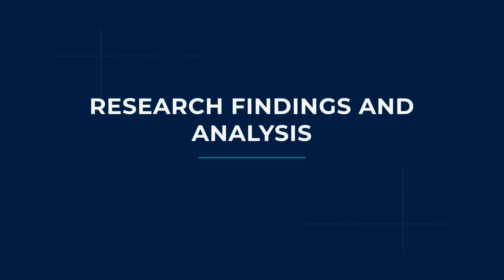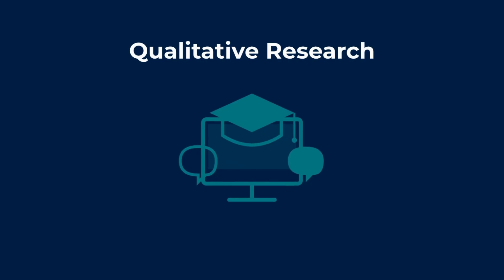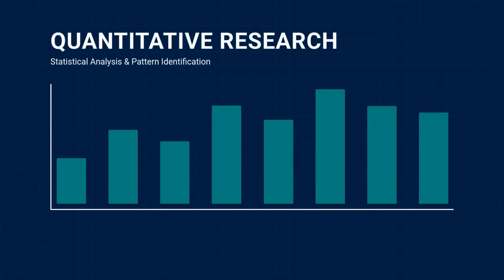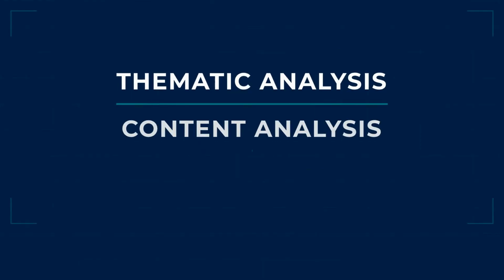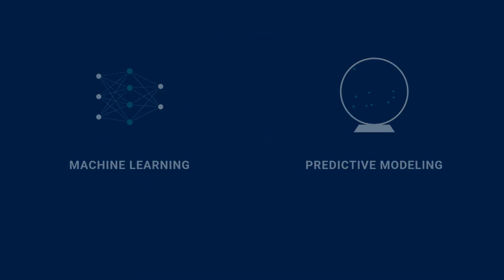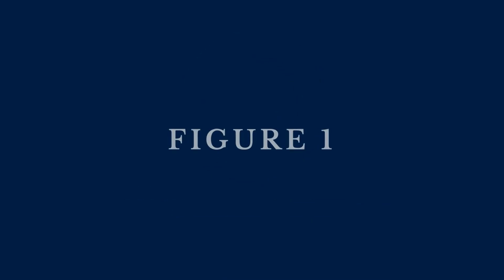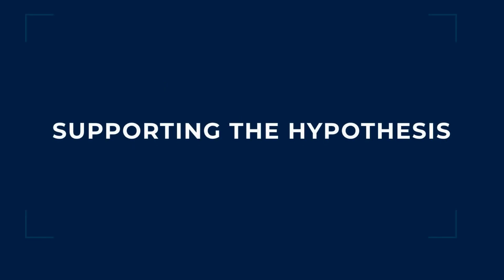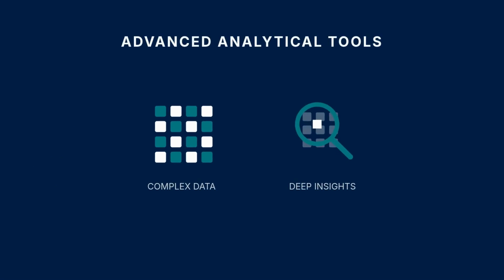The Ultimate Guide to Thesis Writing: Findings and Analysis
Presenting your findings and analysis effectively in research is a crucial step in the thesis writing process, as it allows you to clearly communicate the results of your study and demonstrate the significance of your research. In a thesis chapter four findings section, data analysis presentation is key to conveying complex information in a clear and concise manner. This can involve using qualitative thematic analysis or quantitative reporting techniques, depending on the nature of your research. For PhD dissertation help, it's essential to understand how to write a thesis that meets the expectations of your academic institution, including the literature review, thesis proposal, and thesis structure. A well-organized thesis outline, including a strong thesis introduction and thesis conclusion, can help guide your research and ensure that your findings are presented in a logical and coherent manner. Whether you're working on a master thesis or PhD thesis, academic writing and research methodology are essential skills to master. By following best practices for data analysis presentation and thesis writing, you can ensure that your research is well-received and contributes meaningfully to the academic community, ultimately leading to a successful thesis defense. With the right guidance and support, you can overcome the challenges of thesis writing and produce a high-quality research paper that showcases your knowledge and expertise.

Master your research findings and analysis for your thesis. Learn how to interpret complex data and present credible results clearly.